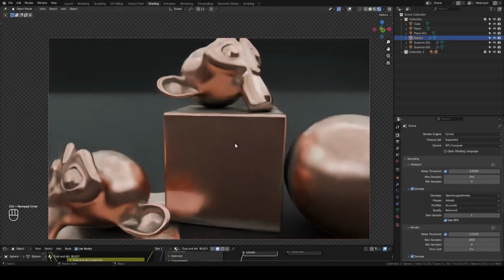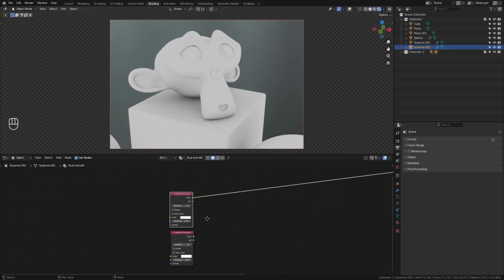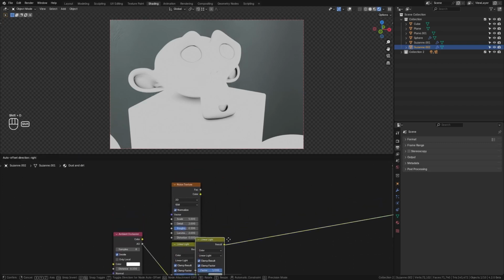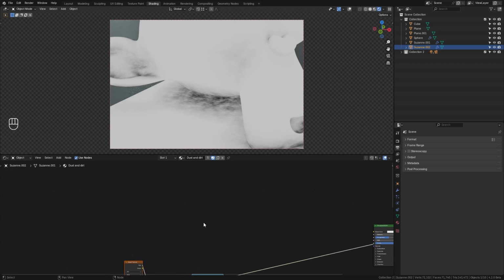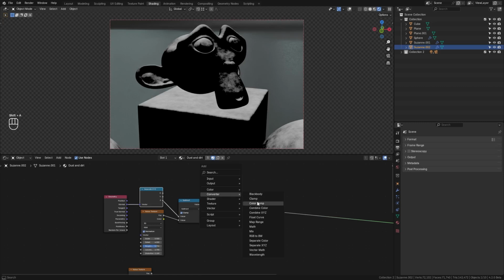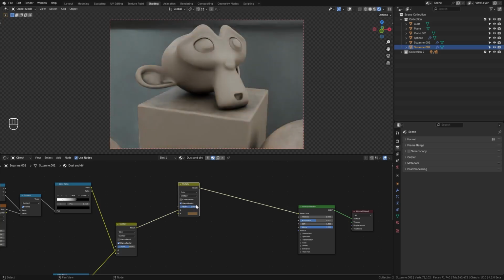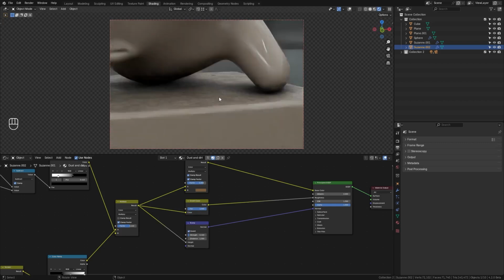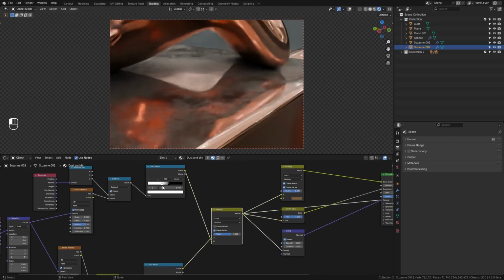TEXTURES C05L21 ProceduralDustAndDirt